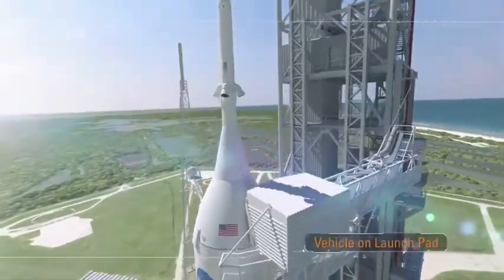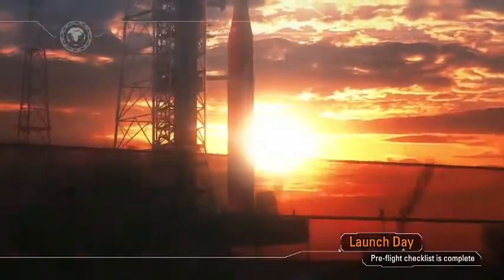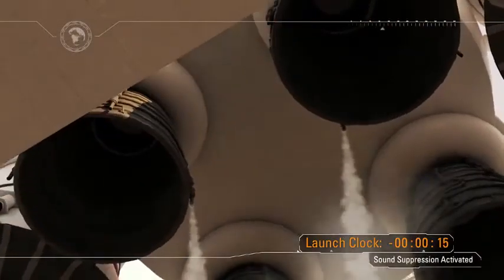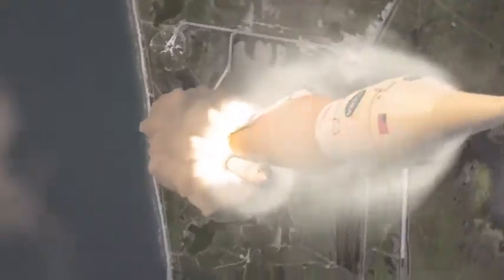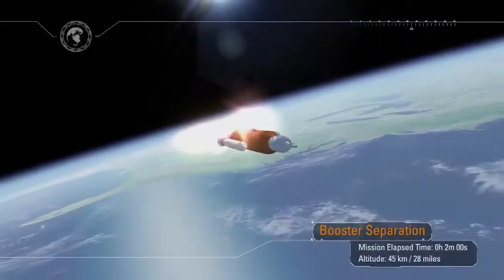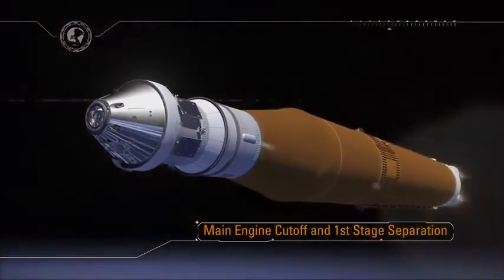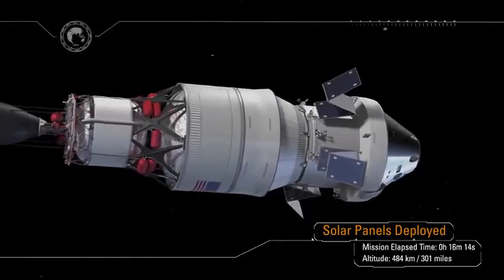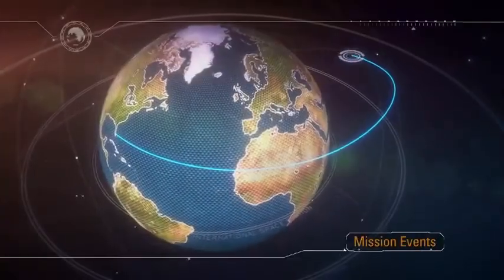NASA Exploration Mission 1 – CRAWLERWAY GPS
In the next eight minutes, you’ll experience a twenty-five-and-a-half-day mission from roll-out to recovery of the first integrated flight test of NASA’s Orion spacecraft and the Space Launch System rocket, launching from the agency’s Kennedy Space Center in Florida. This uncrewed mission will be the first in a planned series of exploration missions beyond the moon, signaling what astronauts who dare to operate in deep space will experience on future flights.

NASA is preparing for the first of many flights of the agency’s Space Launch System rocket and Orion spacecraft. Every day we’re making progress toward their first integrated test flight. Today, that work is taking place at numerous sites around the country, but the work of that nationwide team is firmly focused on one place – the launch pad.

Hundreds of companies across every state have been a part of SLS and the Orion crew spacecraft, many of them small businesses providing specialized components or services. That work comes together at NASA and prime contractor facilities where the “big pieces” are assembled before it all comes together on the launch pad at NASA’s Kennedy Space Center in Florida.

NASA is on track for the first mission to launch no later than November 2018 from Florida. The first test flight of SLS and Orion will be incredible, and it will pave the way for our second exploration mission – our first with crew aboard the spacecraft. As these missions continue to come together, we’re closer to sending astronauts to Red Planet than at other point in our history. All the work we’re doing together today will continue to enable that journey in the future.

The National Aeronautics and Space Administration is an independent agency of the executive branch of the United States federal government responsible for the civilian space program, as well as aeronautics and aerospace research.